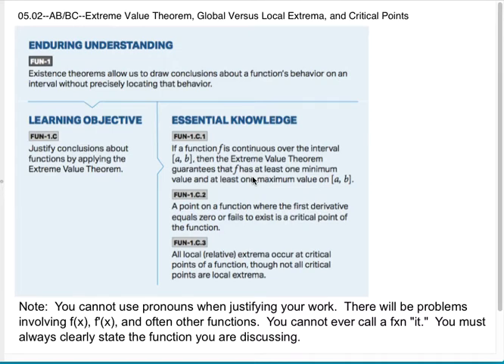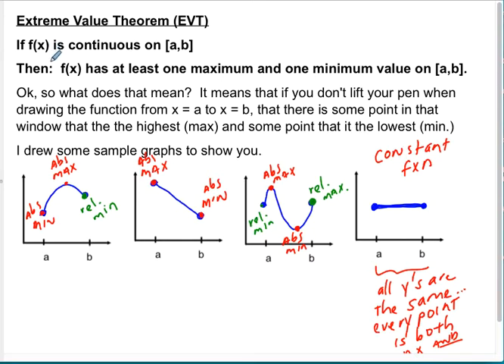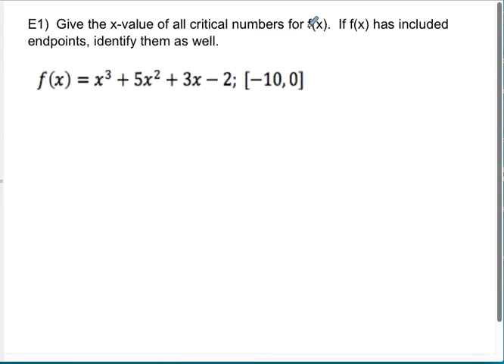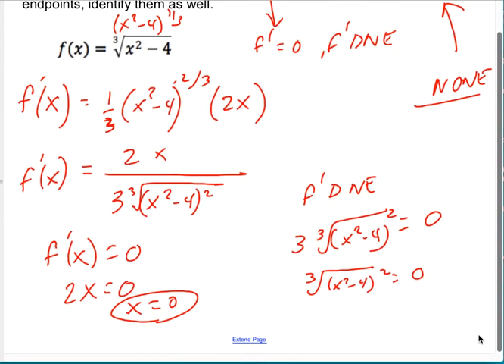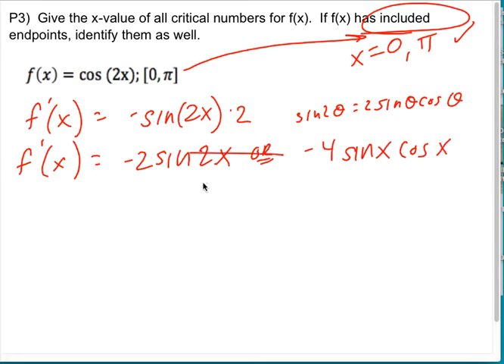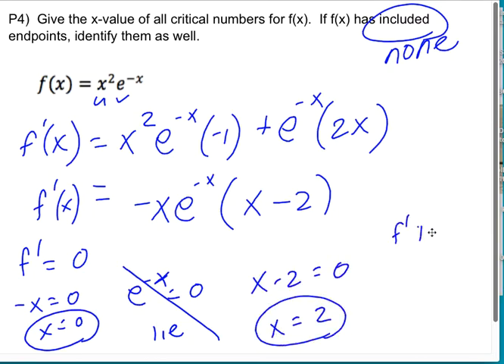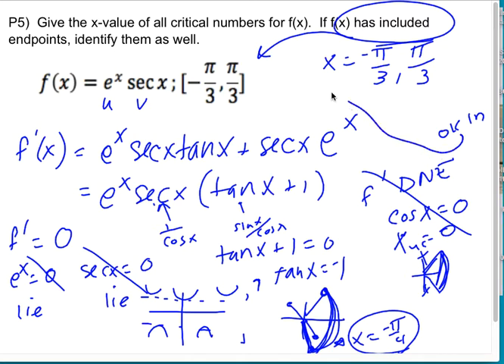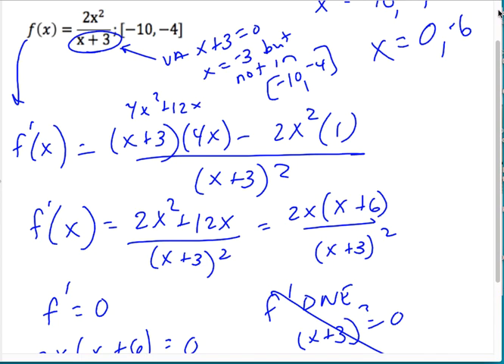05.02 AB/BC EVT Critical Numbers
05.02 AB/BC EVT Critical Numbers